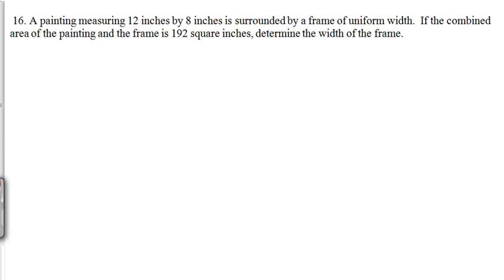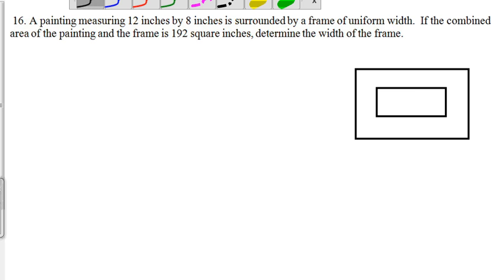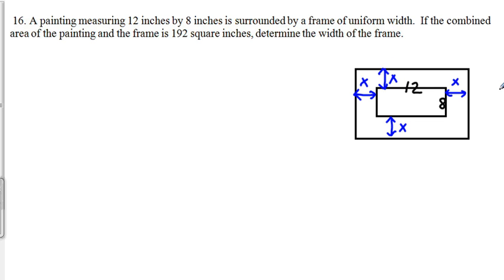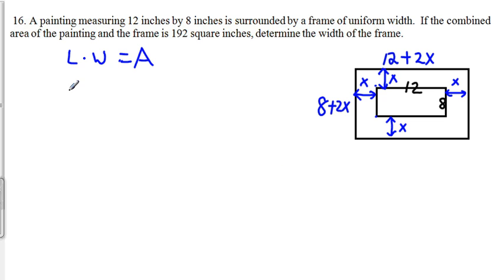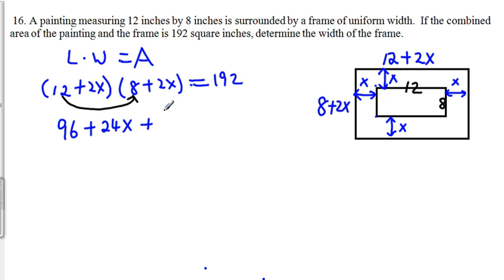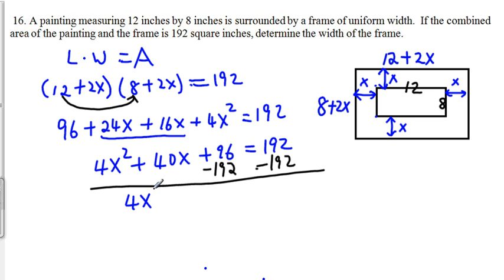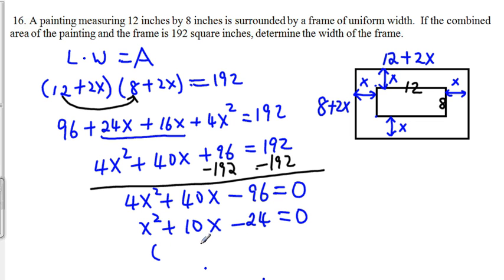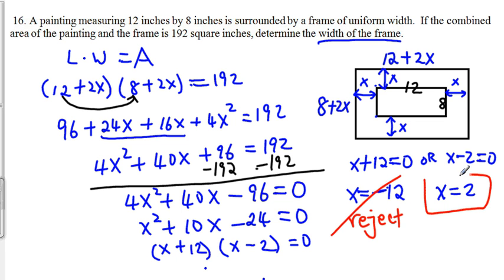MA 119 Final Review 16 Quadratic equation – Word problem